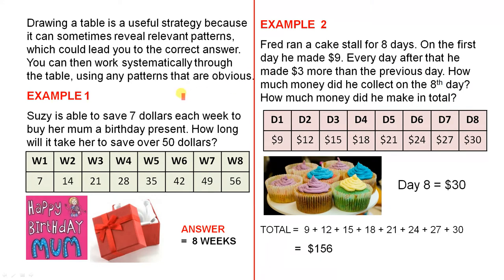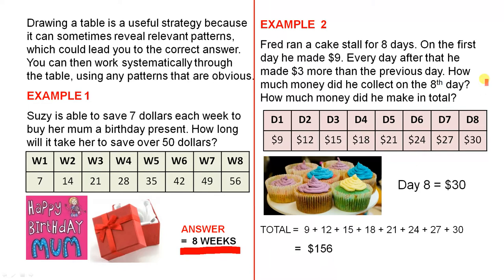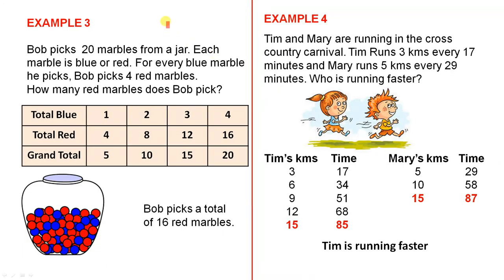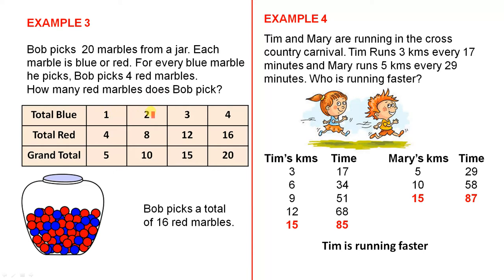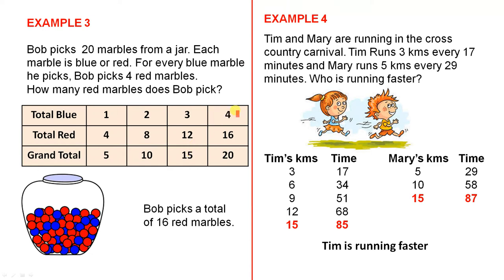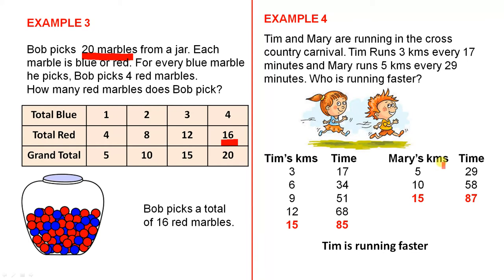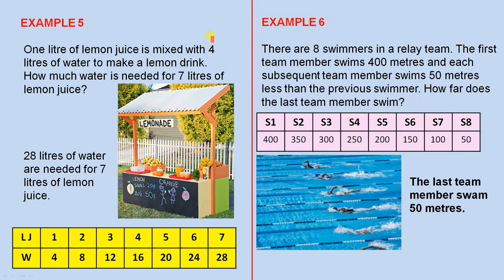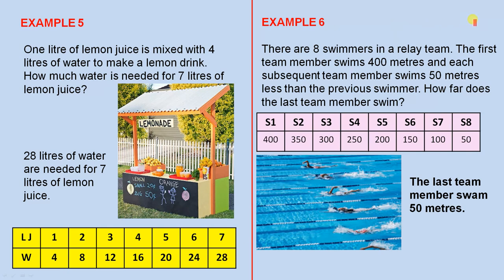Problem Solving - Drawing a Table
This video gives examples of solving problems by drawing a table and picking patterns within the table.